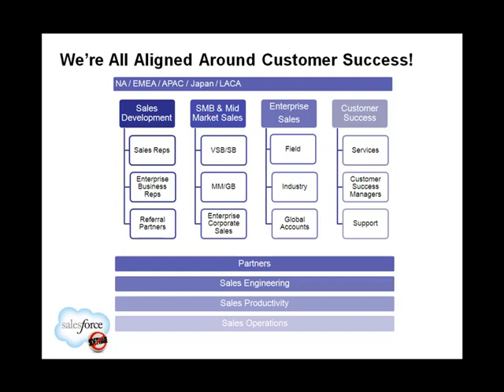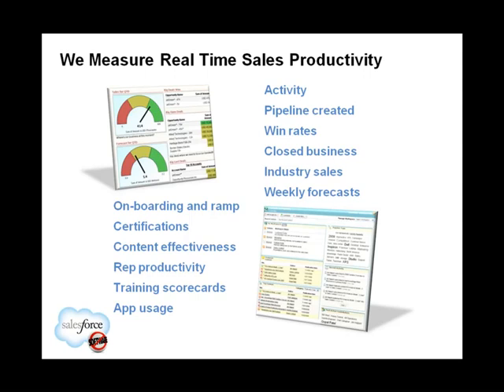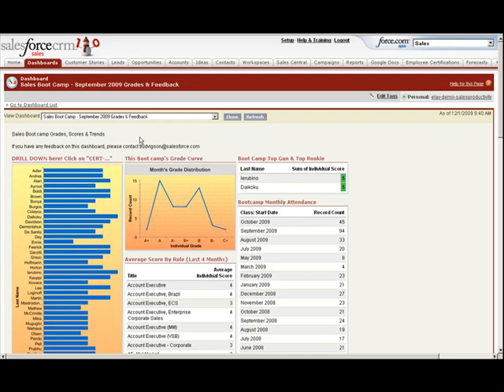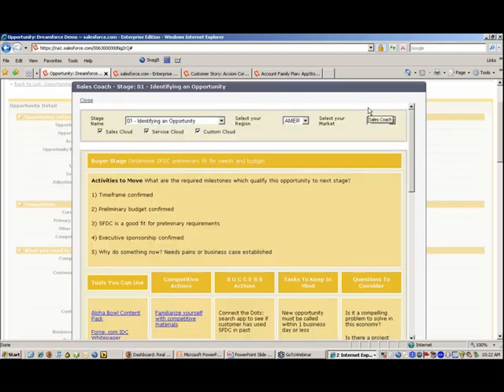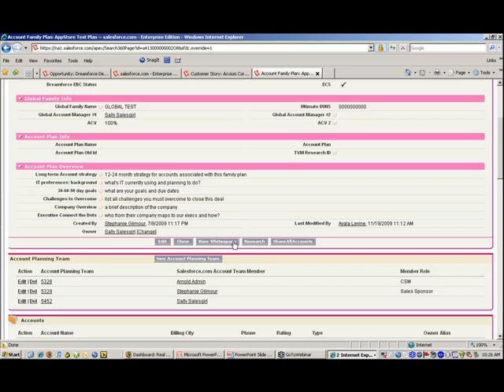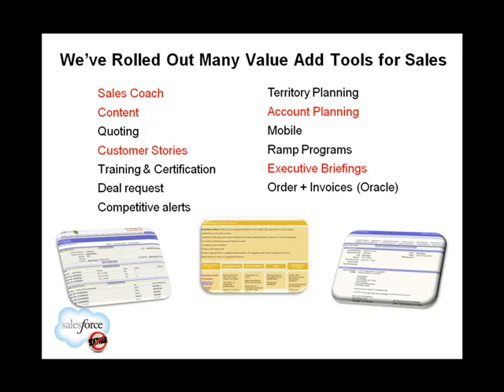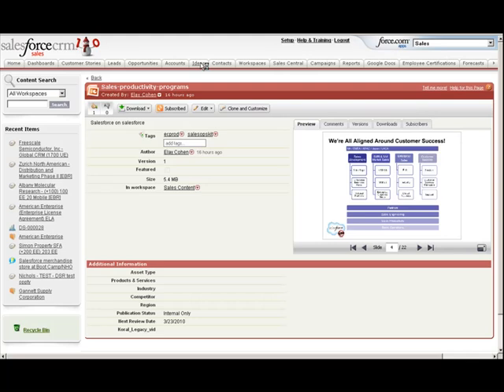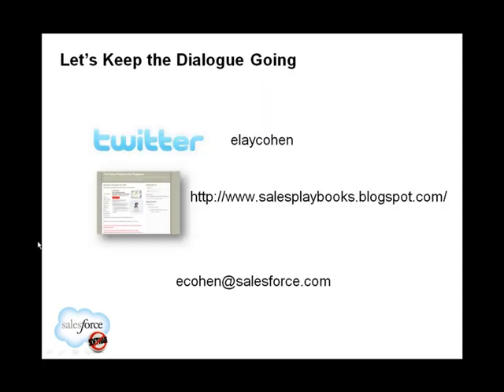How Salesforce Manages Sales Productivity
Listen to how salesforce.com executives integrate technology, process, and community to improve productivity, and see a demo of the tools that sales teams use daily. In this Webinar youll learn:

:: Best practices for global sales productivity
:: How to crowd-source to create tools and programs
:: Top metrics for managing and measuring sales productivity
:: A review of tools that drive results and adoption